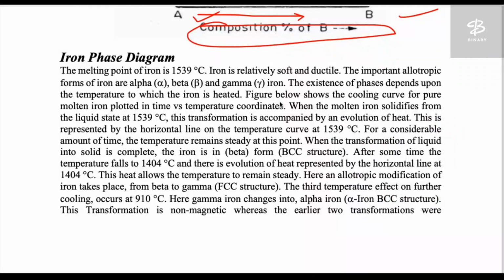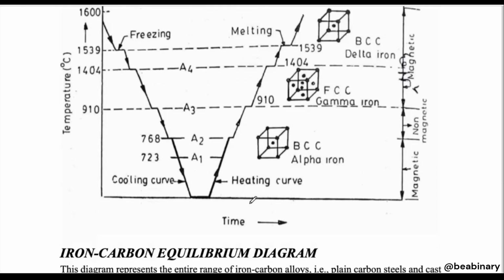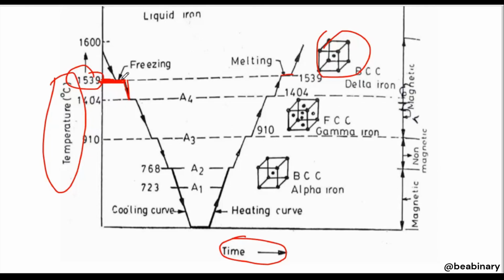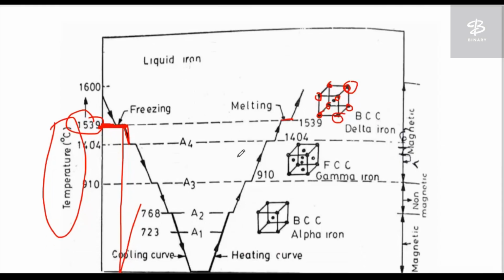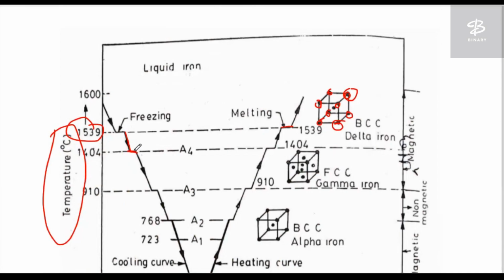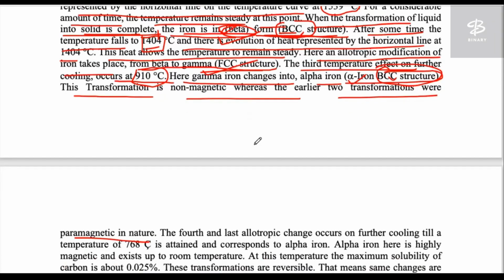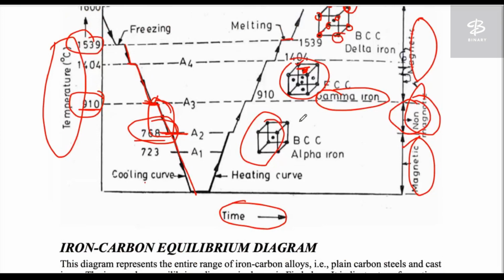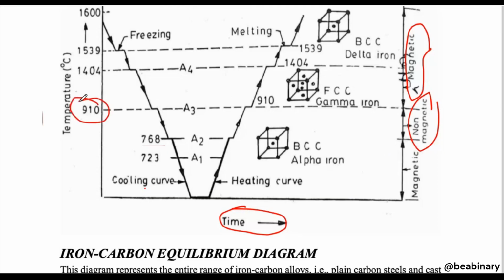50. Iron Phase Diagram | Material Science and Engineering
Description
The iron phase diagram is a crucial tool in materials science and engineering, particularly in metallurgy, as it illustrates the phase transformations of iron with varying temperatures and carbon content. It shows different phases like ferrite, austenite, cementite, pearlite, and ledeburite. The diagram is essential for understanding how heat treatment processes like annealing, hardening, and tempering influence the microstructure and properties of steel and cast iron. Important transformations occur at the eutectoid point (0.8% carbon) and eutectic point (4.3% carbon), affecting mechanical behavior and applications of iron-carbon alloys in structural and industrial uses.